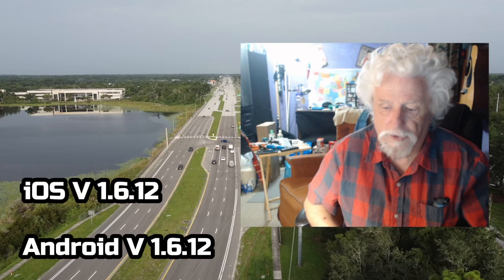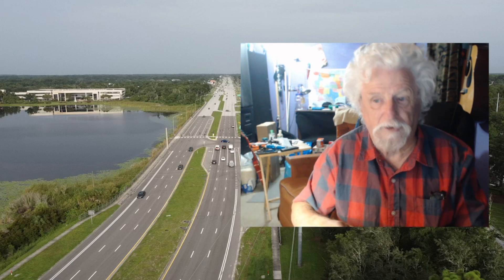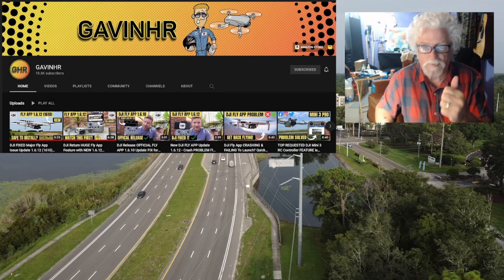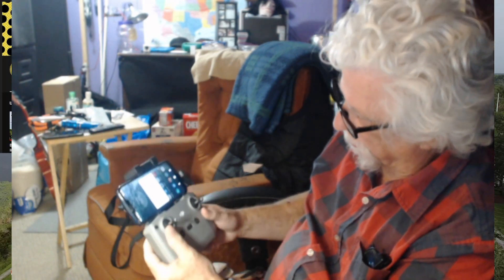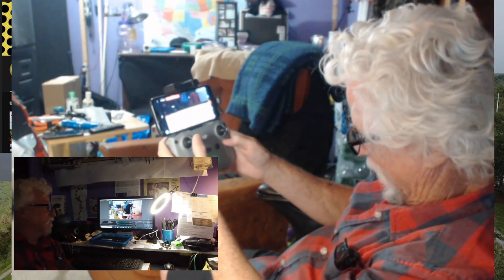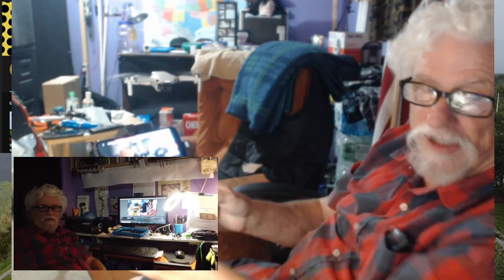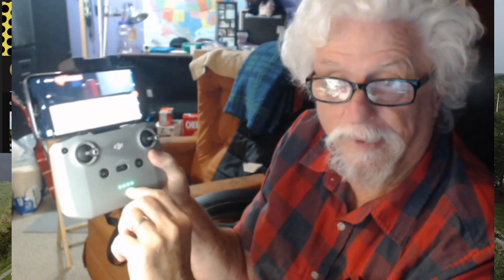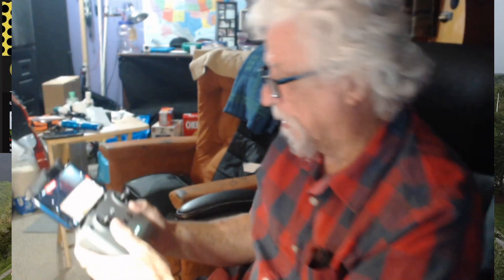DO NOT install the new 1 6 12 DJI FLY APP until you see this video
DJI FLY APP is NOT for All devices! Don Not install until you check and see if it is compatible with your device!

iOS V 1.6.12

Requires iOS 11.0 or above.

Android V 1.6.12

Requires Android 6.0 or above.

MUSIC USED IN MY VIDEOS:
New construction in Apopka Florida.
If you need aerials or video you can